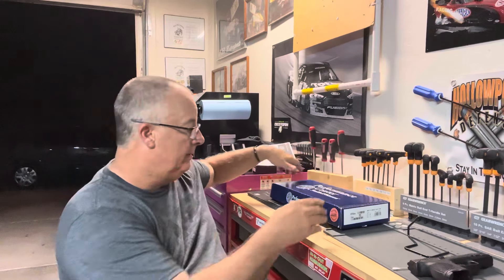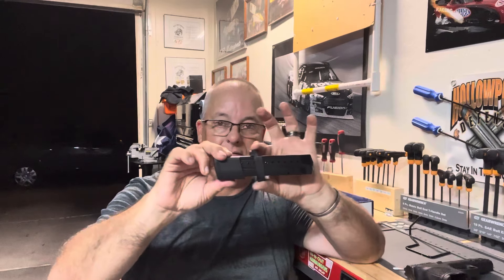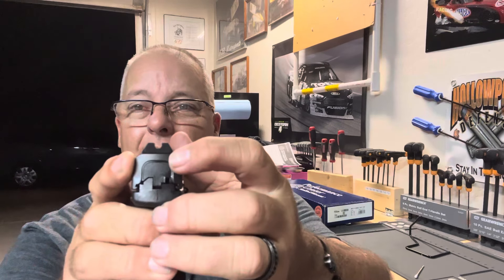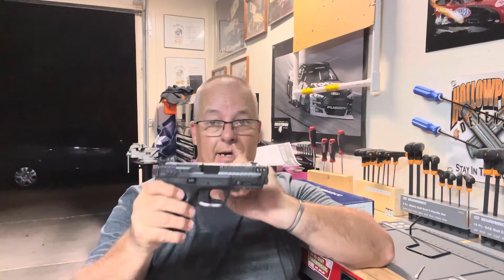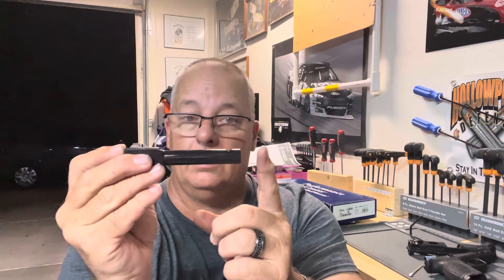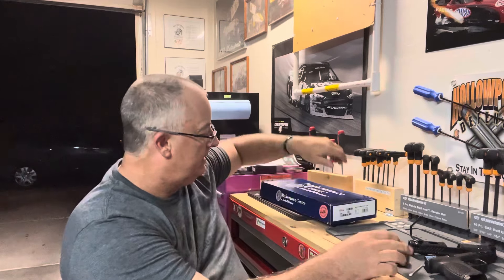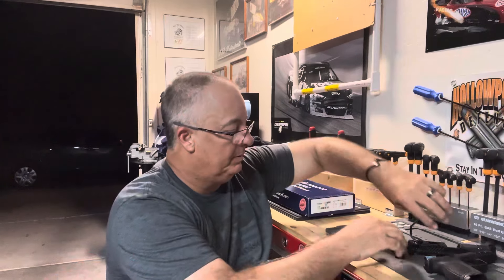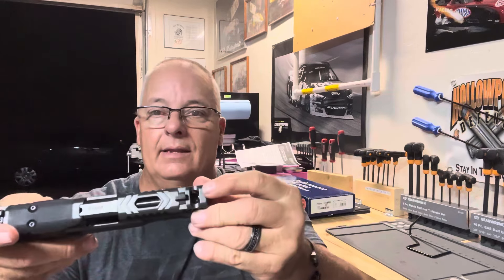S&W M&P M2.0 (Poly) Carry Comp 4.22" Barrel 1st Impression! 8/16/2024.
This is just my thoughts about the M2.0 Carry Comp in 4.22" Barrel (Or is it)!
This barrel length may be 3.625 or 3.875?
I will add the Align Tactical thumb rest and CV Life WM Light as it will be a teaching gun.